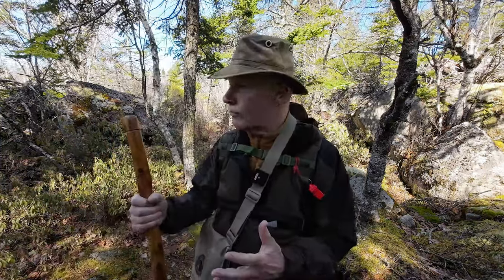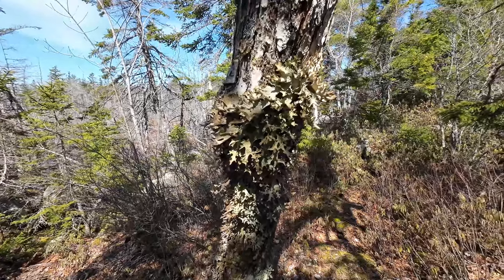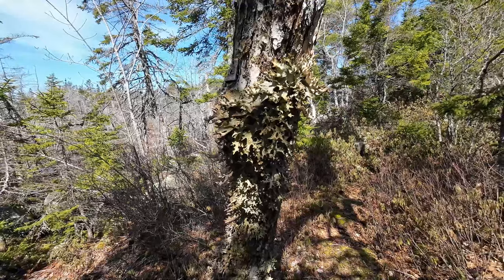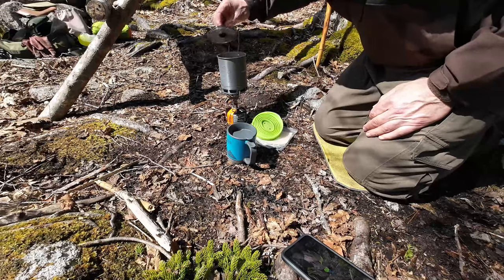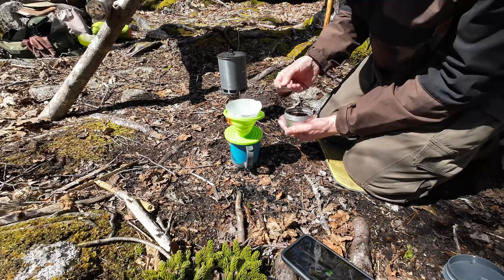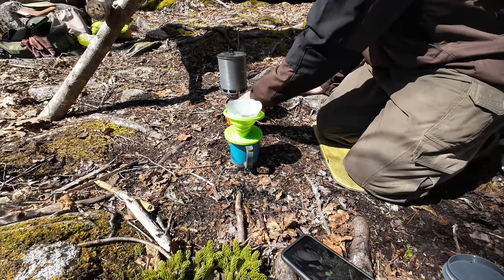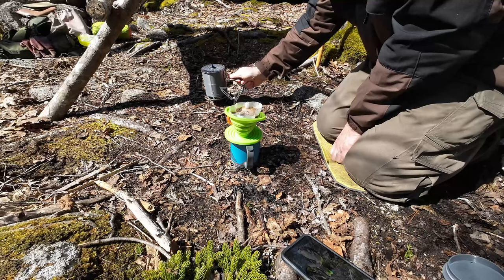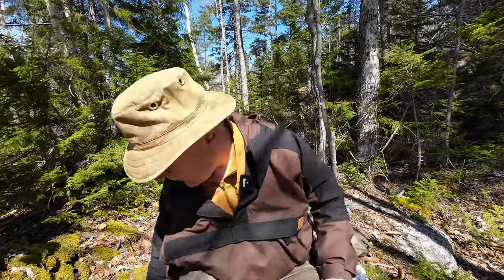Just How Safe Are You? - Hike and a Coffee Series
Safety on the Trail
Risk Management Approach
Risk Assessment
Where are you going and when?
How long will you be there and what will you be doing?
What could happen?
How likely is it to happen and how bad would it be
Prevention and Mitigation
What can you do to prevent or lessen the impact of something happening?
Response and Recovery
If something does happen, how will you respond?
What can you learn from your experience or the experiences of others
What to Take
General
Knowledge, skills, experience, and fitness
Dave Canterbury’s 5Cs of Survivability - Cutting Tool – Combustion Device – Cover – Container – Cordage
Examples
Cell phone or satellite comms device with battery backup
First aid kit appropriate to the risks and your training
Include prescription medications
Whistle and other signaling device
Compass / map / GPS
Water treatment (chemical, mechanical, thermal)
Toiletry kit
Spare socks
Headlamp
Gloves
Spare eyeglasses